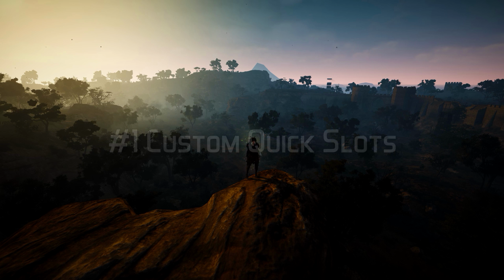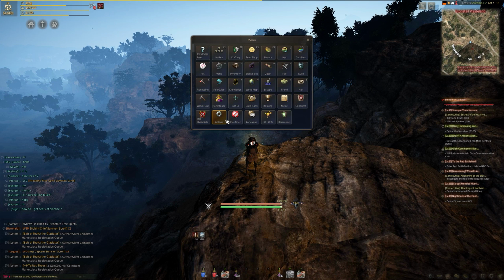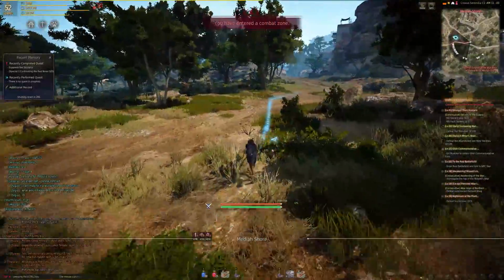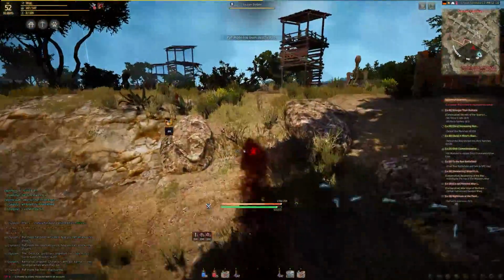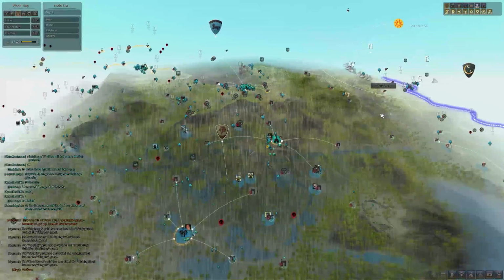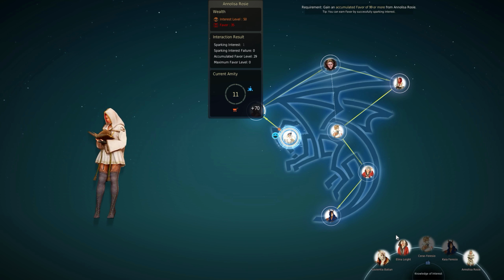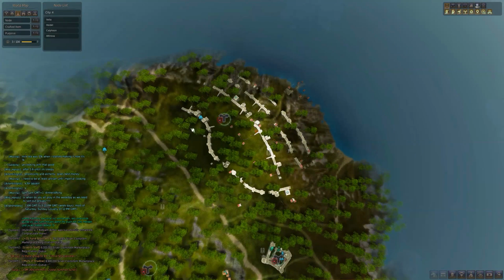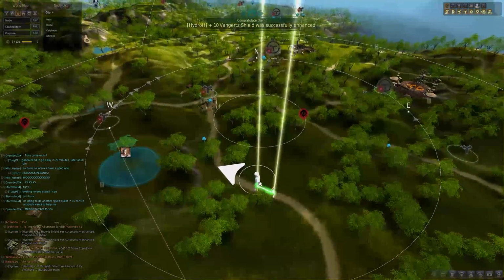Black Desert Online - 10 Awesome Tips to Make Your Life Easier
Did you slam your keyboard into nothingness, pour the coffee over your graphics card, in frustration regarding how complex this game is? So did we, that is exactly why we created this video; to save our fellow Black Desert Online players from this impending doom. Enjoy.

Here is a list of time stamps for each tip:
1: 0:46 - Custom Quick Slot
2: 3:01 - Crop Mode
3: 5:20 - Change Channel (in combat zone)
4: 7:11 - Remote Storage
5: 9:26 - Transport Character
6: 11:35 - Escape Trick
7: 12:35 - Inventory Quest/Weight Limit
8: 15:08 - Amity Game Helper
9: 19:57 - Remove Knowledge
10: 23:30 - Auto-Looping

Credits:
Inventory Quests (Jaradis);

We strive to grow a community together with all of you guys who enjoy playing video games together with your friends.

Since we are beginners to the YouTube and Let's Play area be sure to share your thoughts in the comments, it will allow us to improve and produce higher quality content in the future. :)

/Video Game Bros.